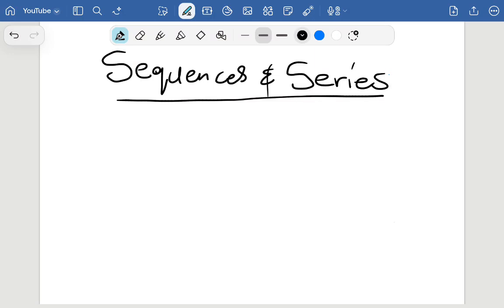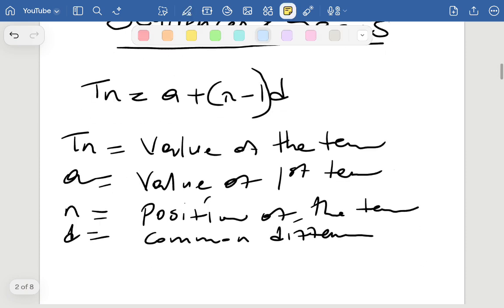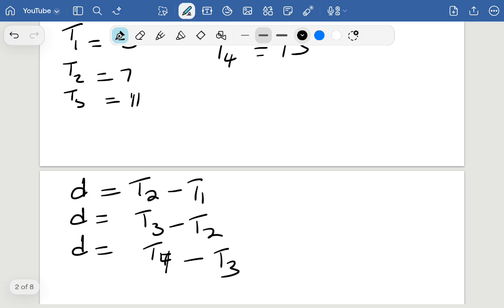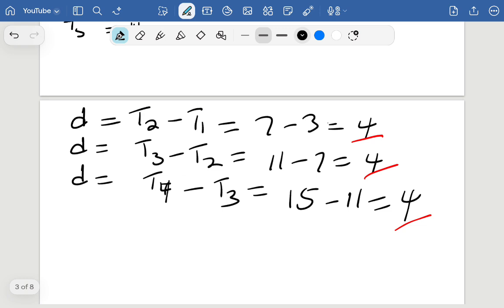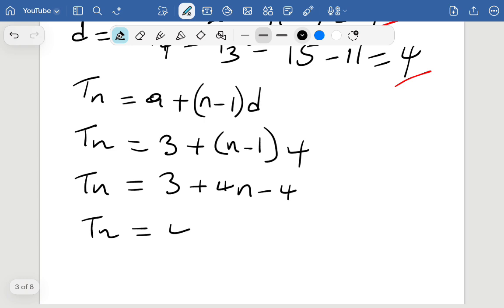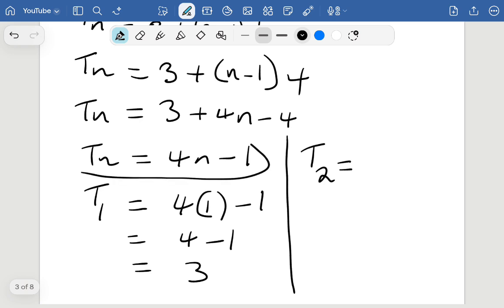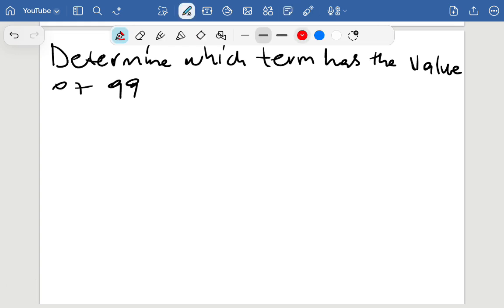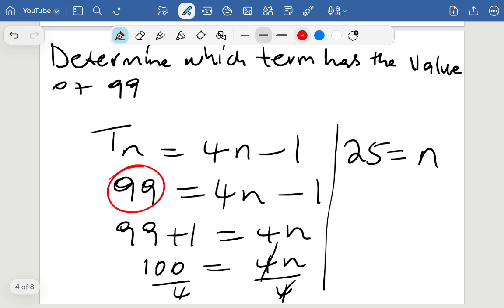Sequences and Series grade 12